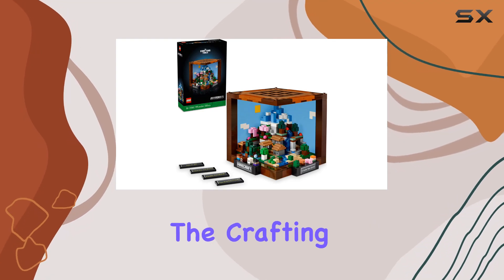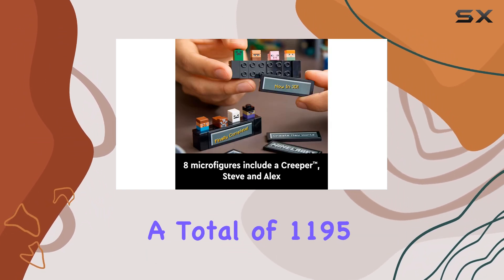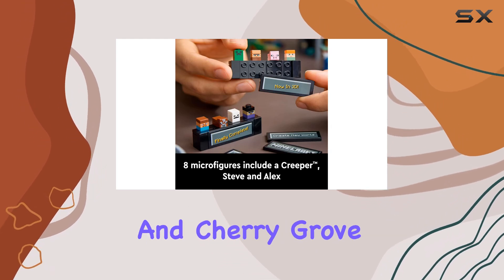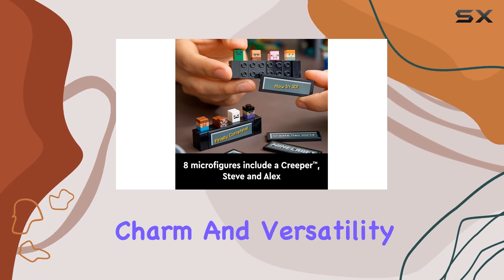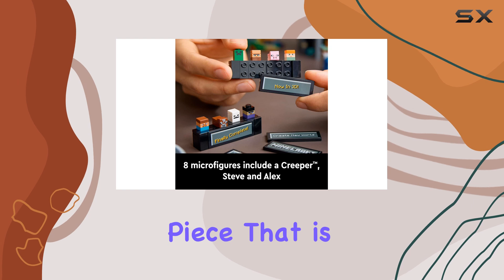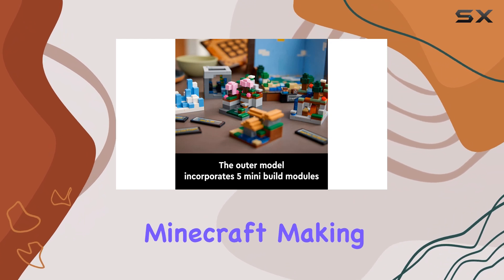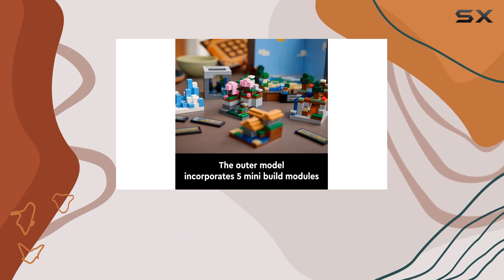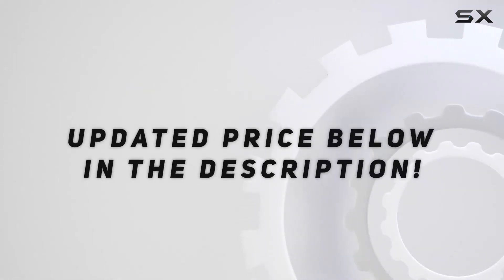LEGO Minecraft The Crafting Table: The Best Collector's Set for Adults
0:00 Intro
0:07 Review

Things that we mentioned in this video:
LEGO Minecraft The Crafting Table : B0CRX64YFN